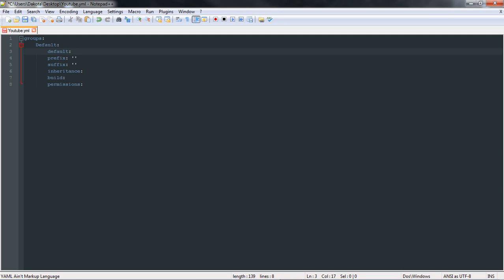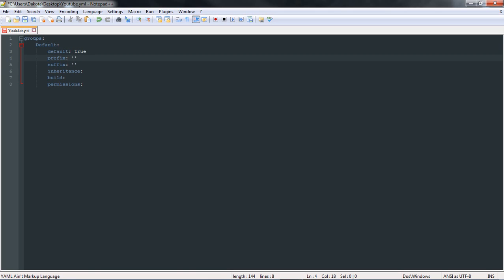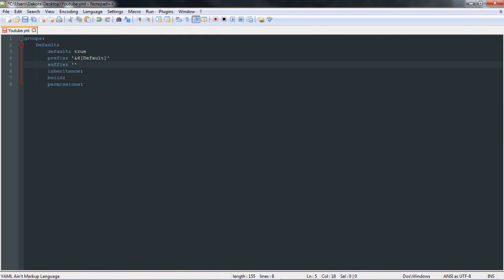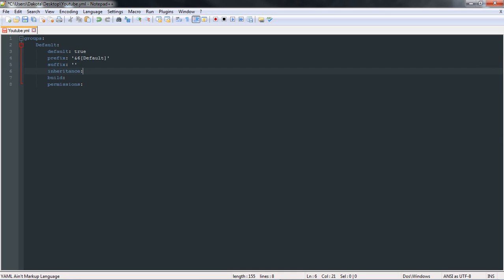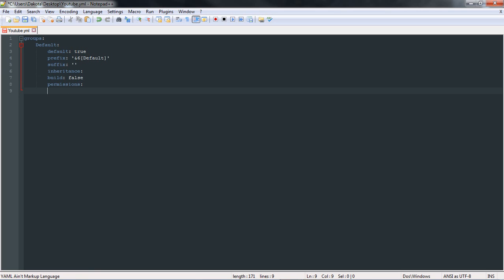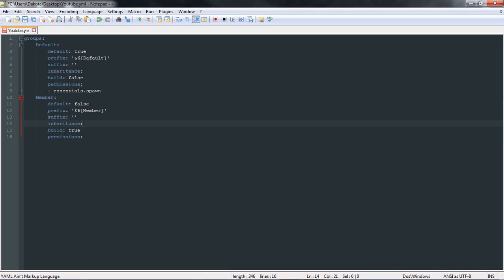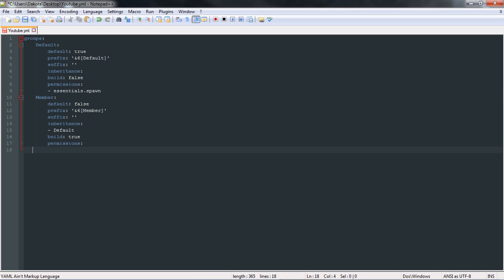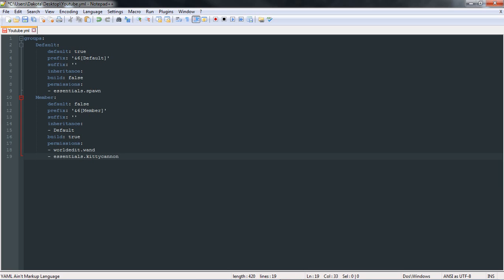How To Configure PermissionsEx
In this quick tutorial I show you how to create your very own permissions file with PermissionsEx (also known as Pex).